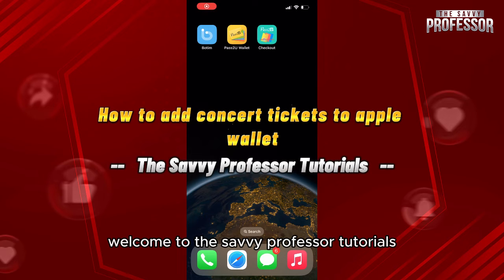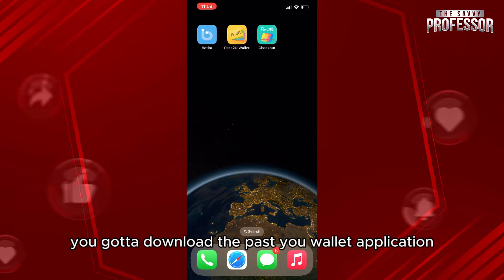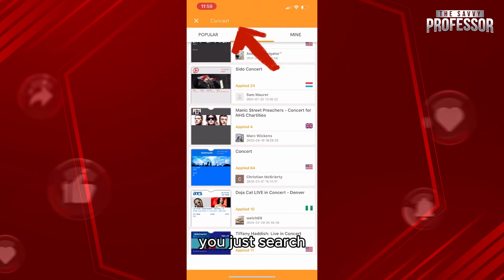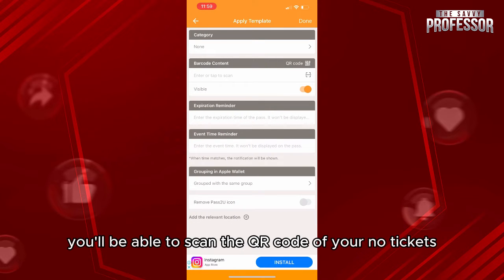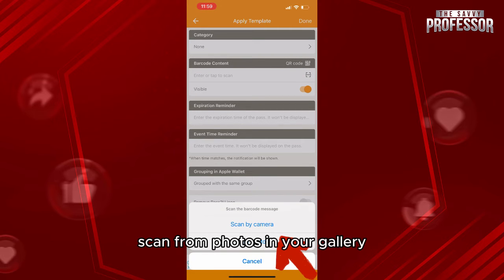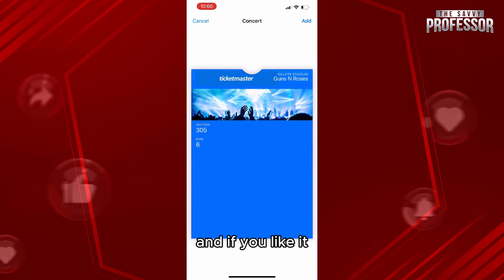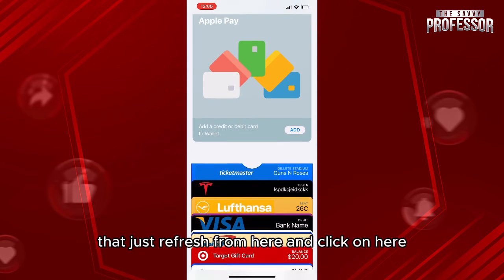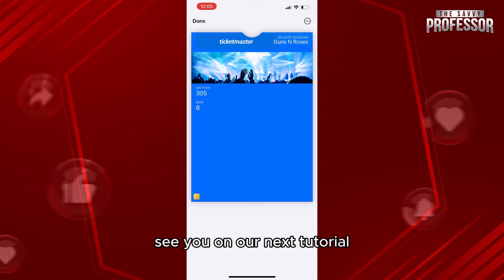How To Add Concert Tickets To Apple Wallet (How Do I Transfer Concert Tickets To Apple Wallet?)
How To Add Concert Tickets To Apple Wallet (How Do I Transfer Concert Tickets To Apple Wallet?). In this video tutorial I will show how to add Concert Tickets to Apple Wallet.